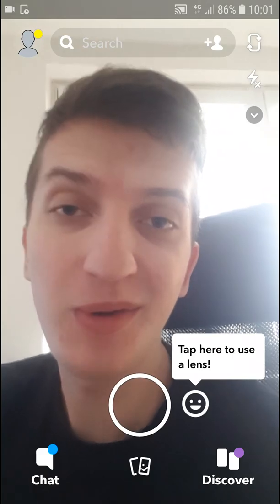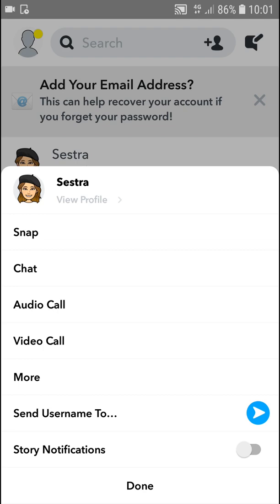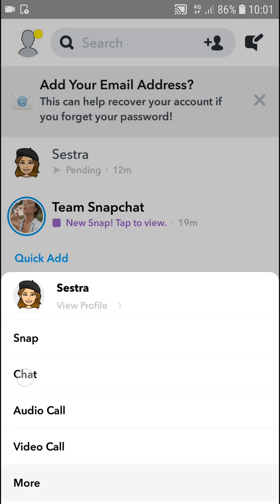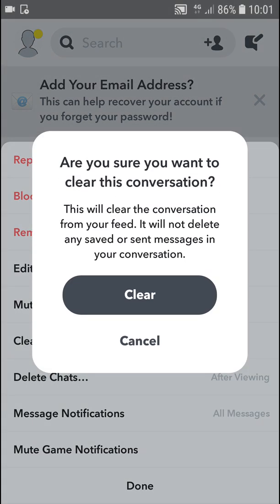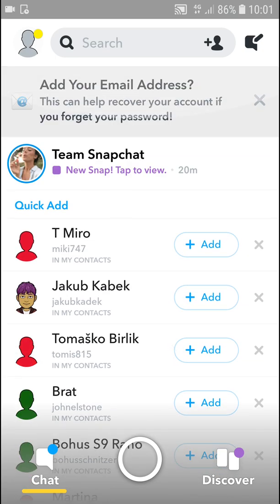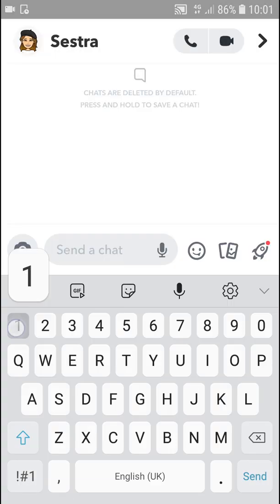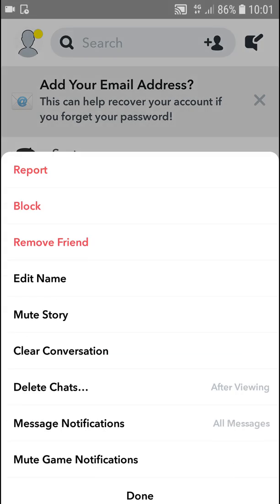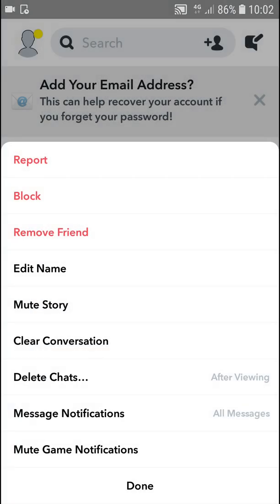How To Delete Snapchat Chat In 2020!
In this video you will learn How To Delete Snapchat Chat

 , transferwise ‏‏‎ ‎

GET AMAZING FREE Tools For Your Youtube Channel To Get More Views:
Tubebuddy (For GROWTH on Youtube):